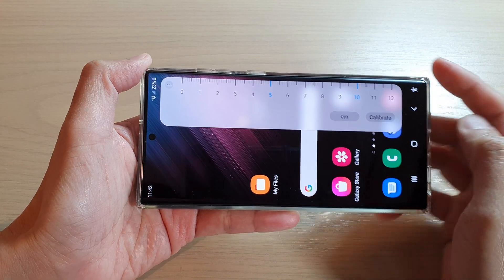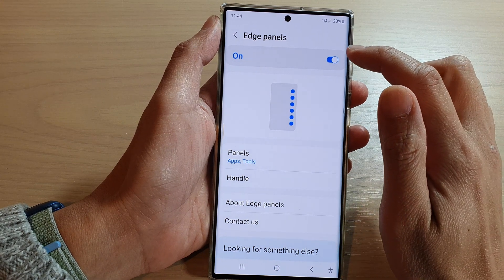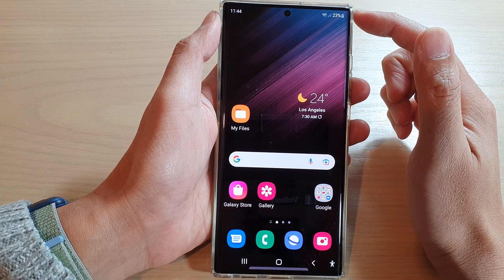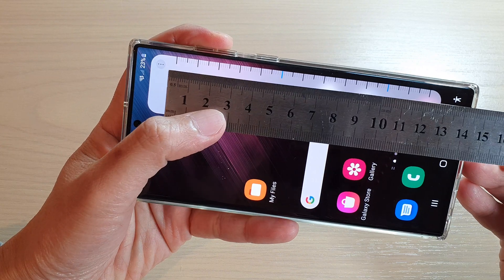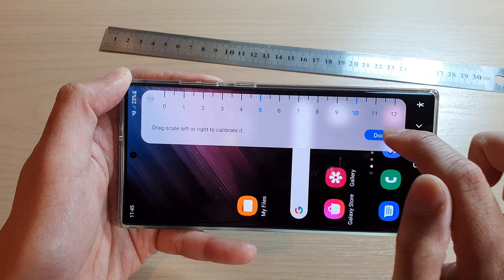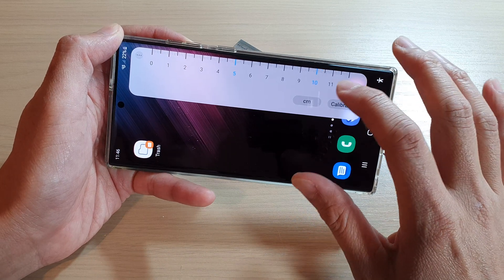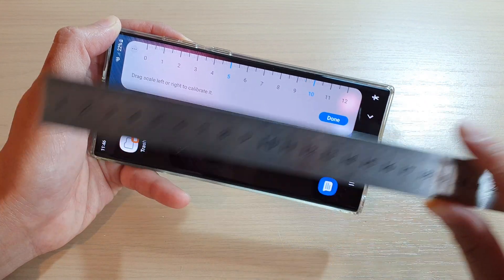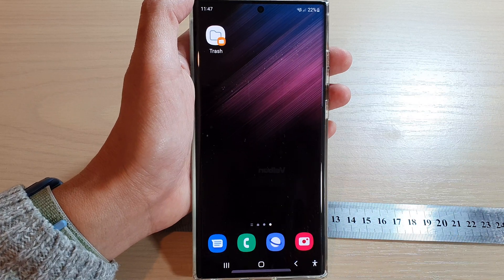Galaxy S22/S22+/Ultra: How to Use a Built-in Ruler For Measurement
Learn how you can use a built-in Ruler for measurement on the Samsung Galaxy S22/S22+/Ultra.